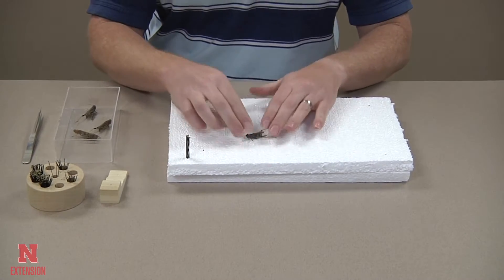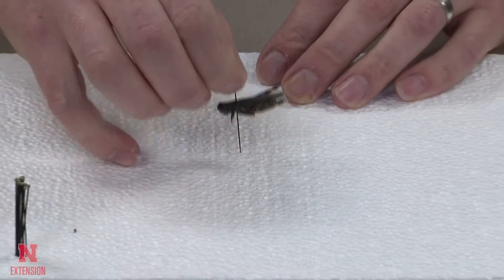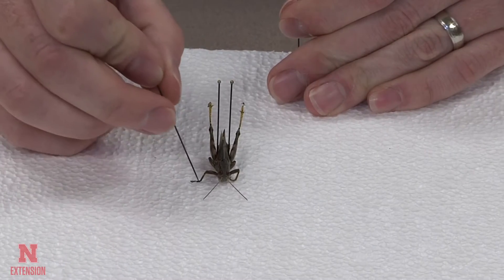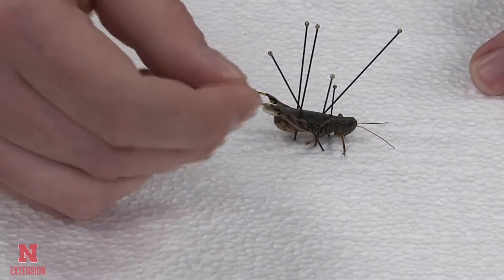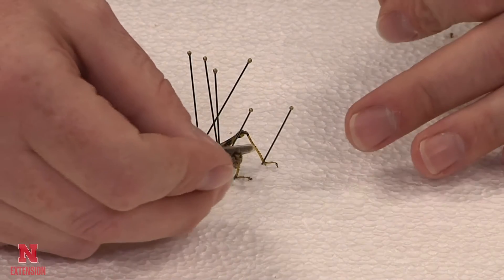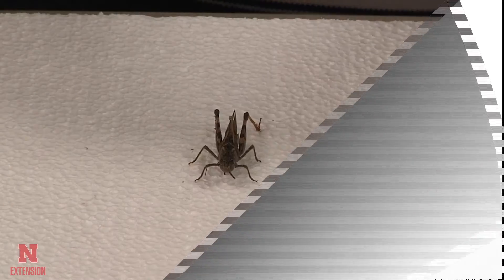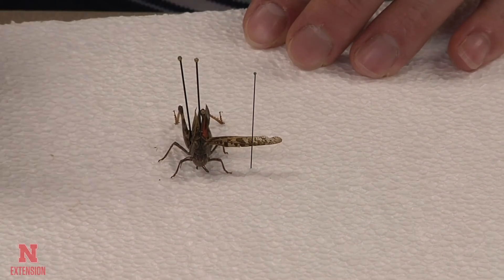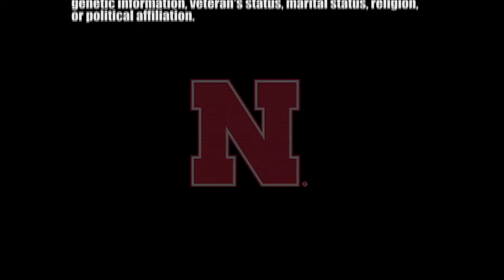How to Pin a Grasshopper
This video demonstrates how to pin a grasshopper for the Nebraska 4-H Entomology project.